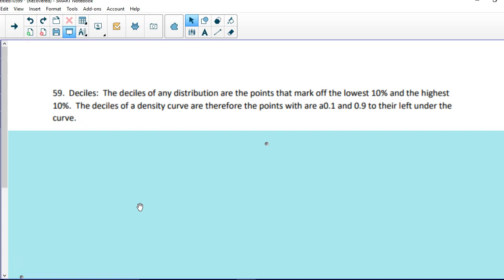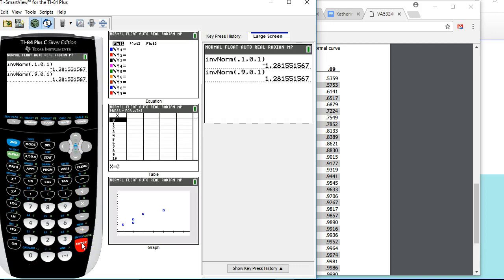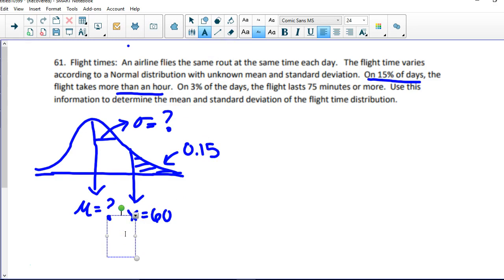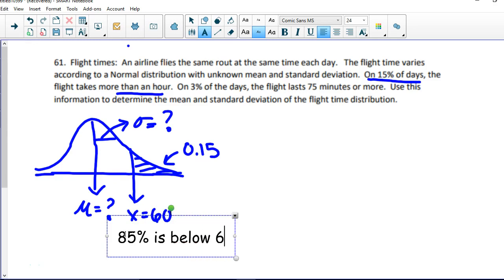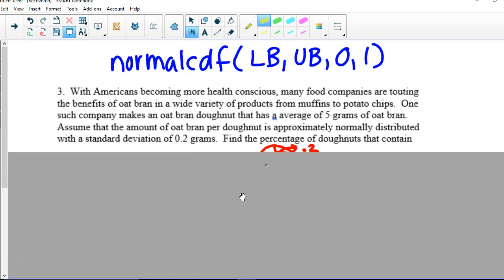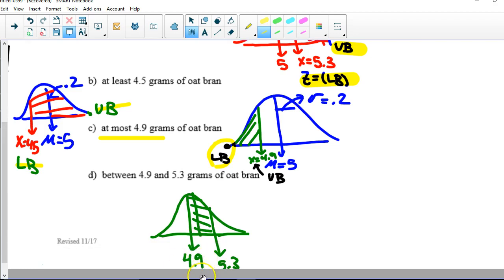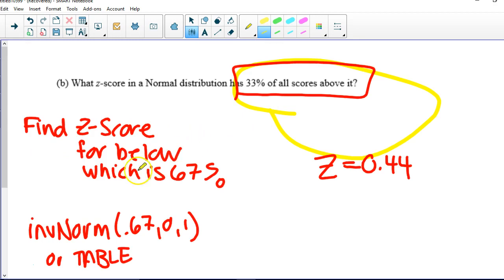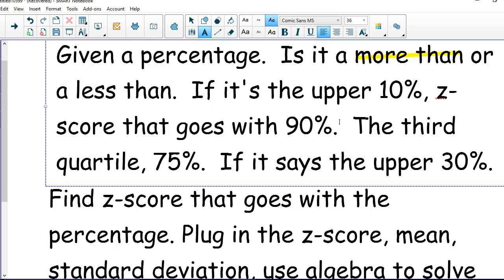Unit 2 Homework Questions and Review Questions